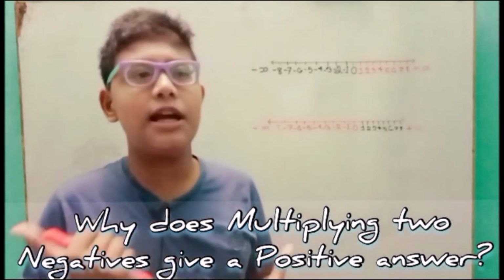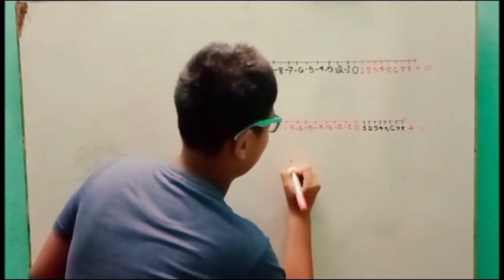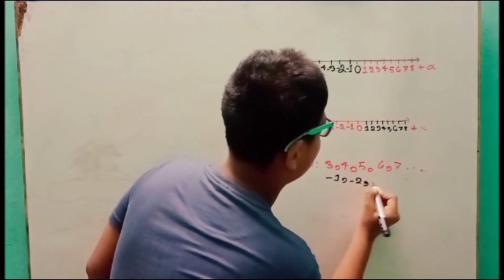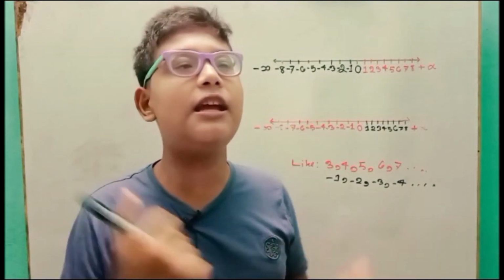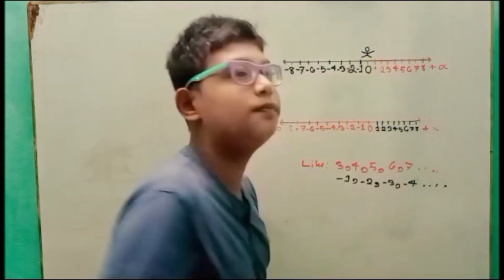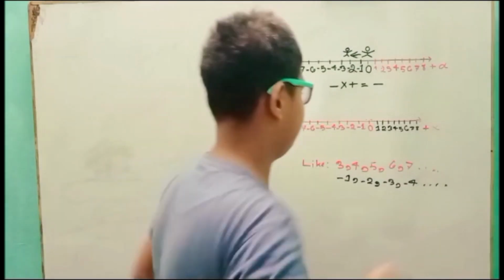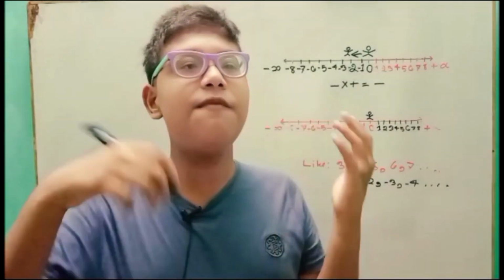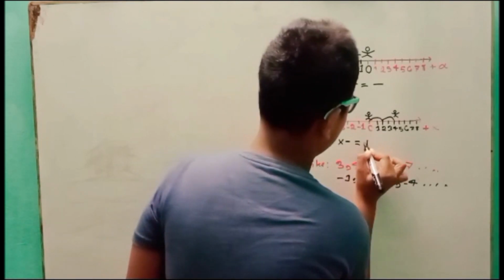Multiplying Negative Numbers | Tahseen's Lyceum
Welcome to Tahseen's Lyceum!  Math Tutorial.
Todays topic is Multiplying Negative Numbers.

In this video, we're going to learn how to multiply negative numbers by using the double negative principle. This is a really common method of multiplying negative numbers, and it's really easy to remember.

By the end of this video, you'll know how to multiply negative numbers using the double negative principle, and you'll be able to solve math problems quickly and easily. So don't miss out, and watch this video now!@tlyceum

In the context of numbers, positives and negatives refer to positive numbers and negative numbers. Positive numbers are greater than zero, while negative numbers are less than zero. The concept of positives and negatives is a fundamental part of number theory. When you have two negative numbers, they can be added together to make a positive number. On the other hand, if you have a positive number and a negative number, one dash or negative sign is left over. These rules help us understand the behavior of numbers and perform operations with them.